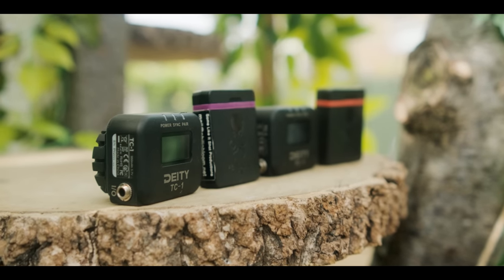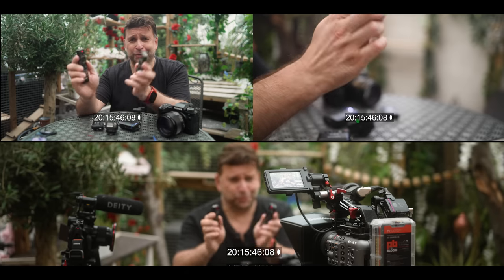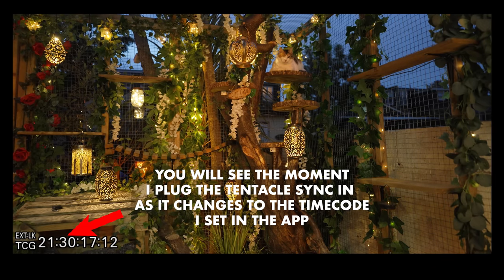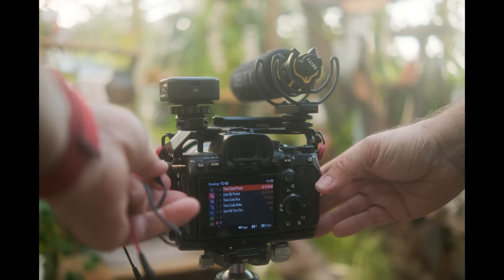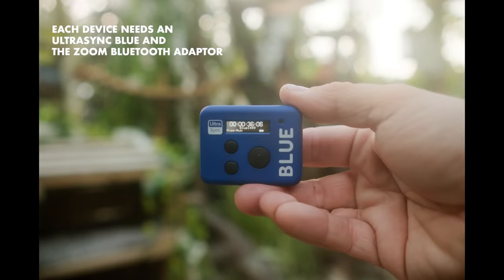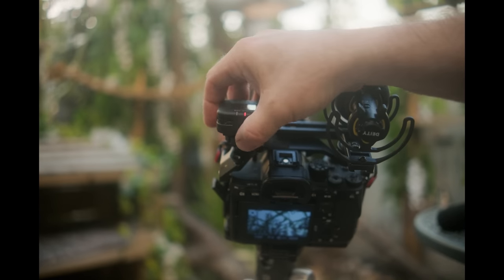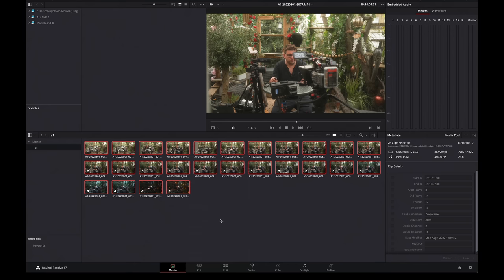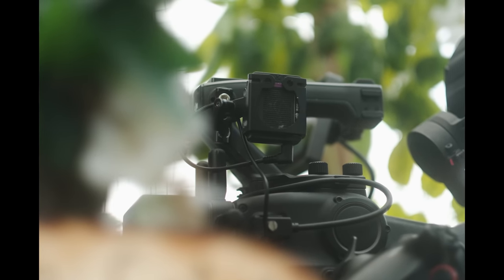Why you MUST use these devices with your CAMERAS!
You NEED to be using timecode to sync your cameras and audio if you aren't already; in this video, I show you why and compare the two main contenders, Tentacle Sync and the new Deity TC-1. I also look at 32-bit float body recorders.

Additional grading and film grain with Film Convert Nitrate.

You can always say thanks from the video menu if you want to show appreciation for this or any other of my videos. Again, if you do, I am very grateful, as making these videos takes a lot of time!